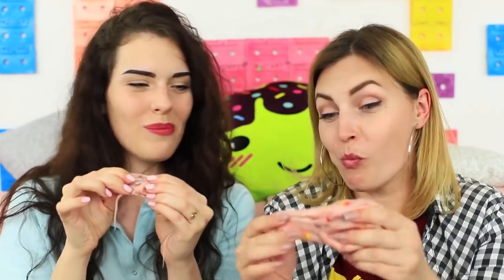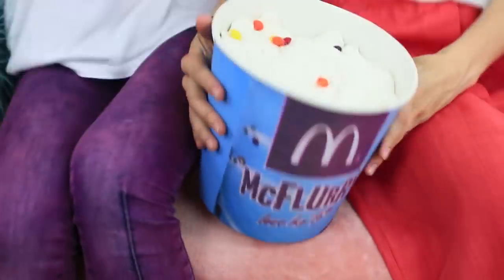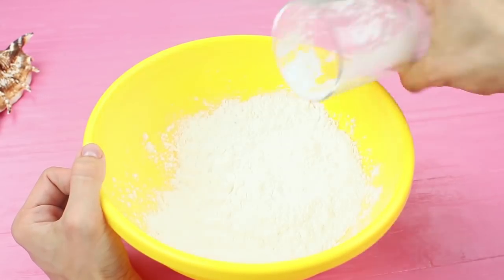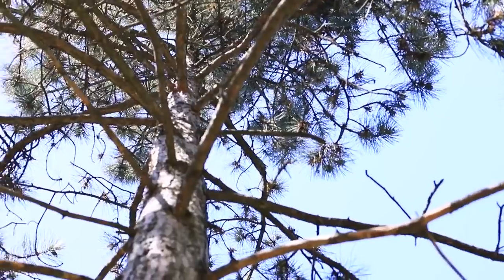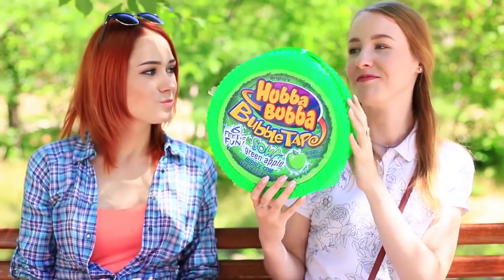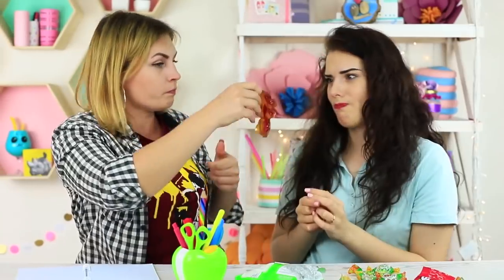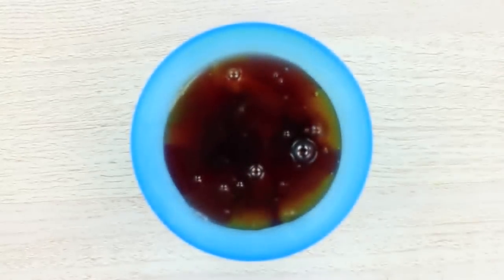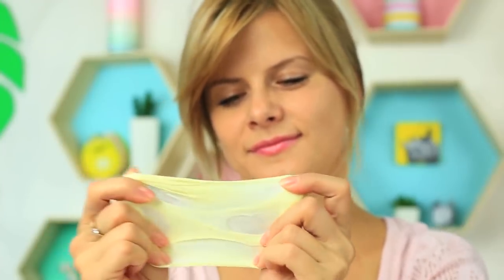9 DIY Edible Stress Relievers / DIY Edible Slime Candy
They are a little weird, but they smell tasty. They are not stick to your hands, and perfects to prank your friends with. What are these? That is awesome edible slimes.

16 Edible School Supplies! Prank Wars!